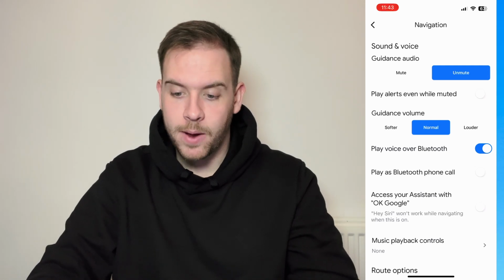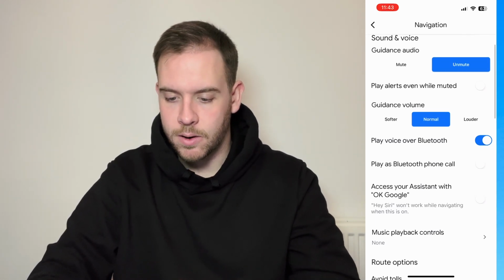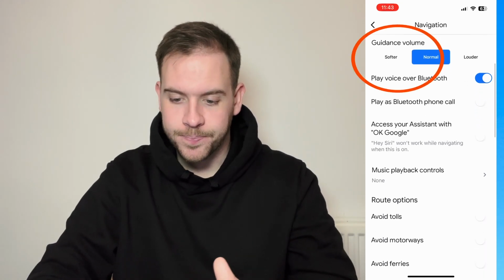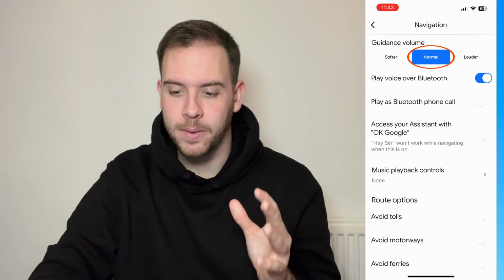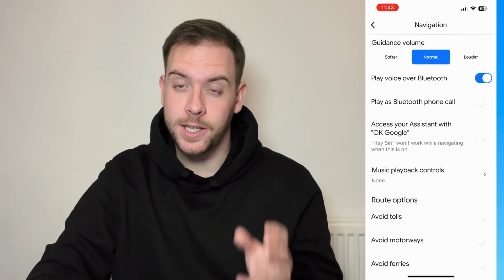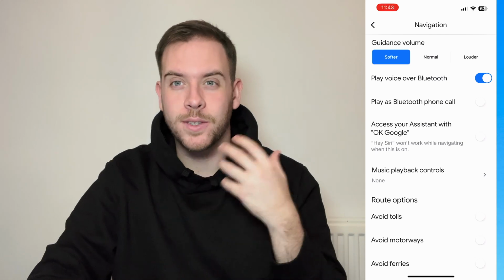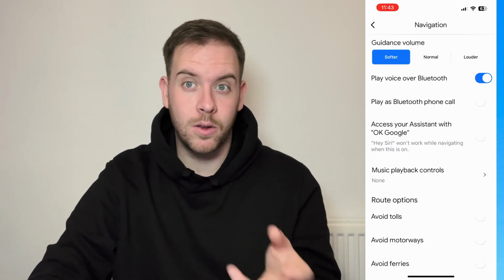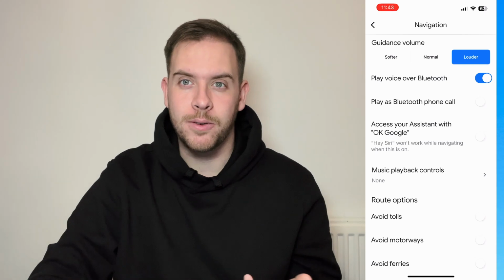How To Change Google Maps Voice Volume (Increase Or Decrease) - Step-By-Step (2025)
🚀 How To Change Google Maps Voice Volume!

In this Google Maps video, I will show you step-by-step how to easily increase or decrease the volume of the Google Maps Voice Navigation.

Watch this quick tutorial if your Google Maps Voice Guidance sounds are too loud or quiet and you need to turn it up or down.